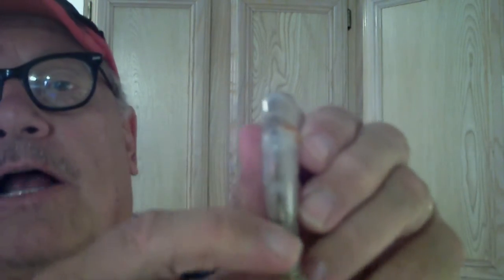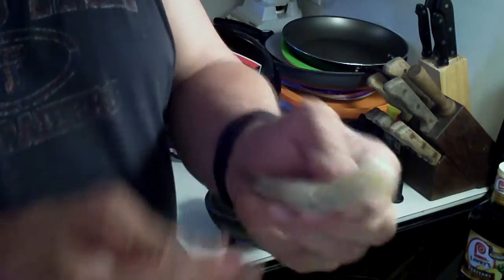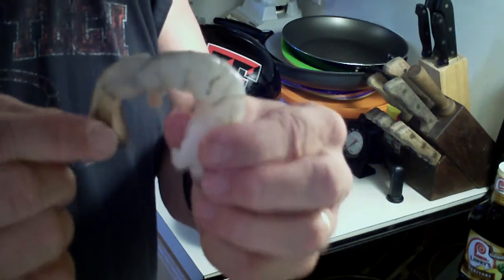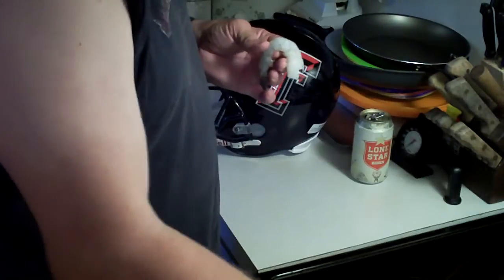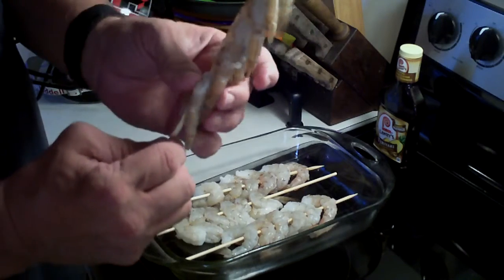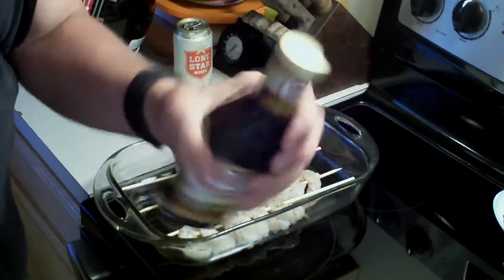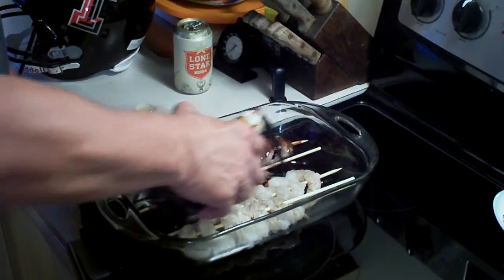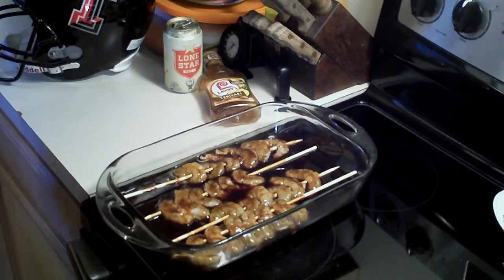Surf & Turf - my Way - Part 1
Delicious, Surf & Turf Dinner with Texas wild caught gulf shrimp, Texas Beef porter house steak, baked potatoes and fresh corn on the cob!  A meal fit for a King!

Part 1:  Preparing the shrimp